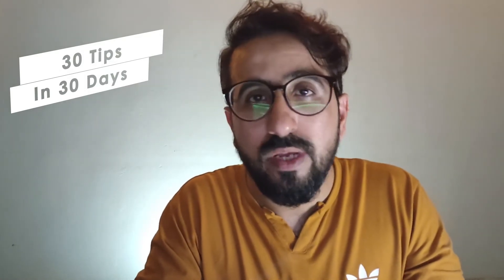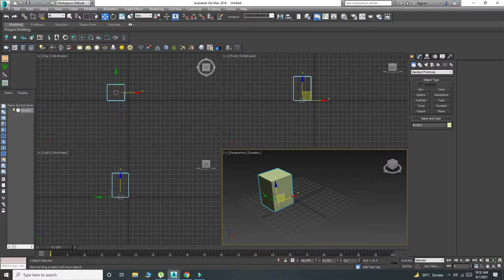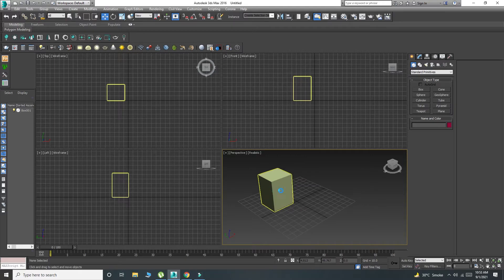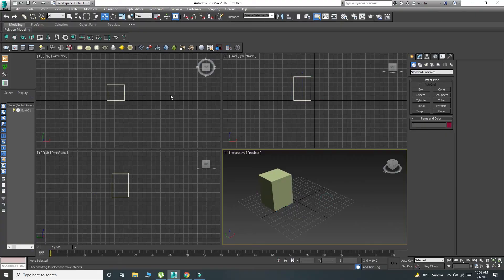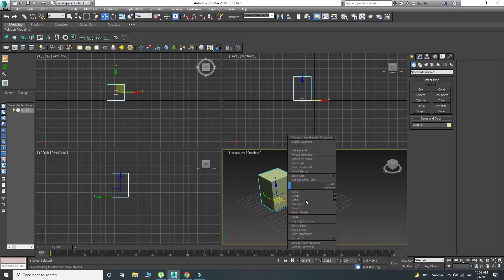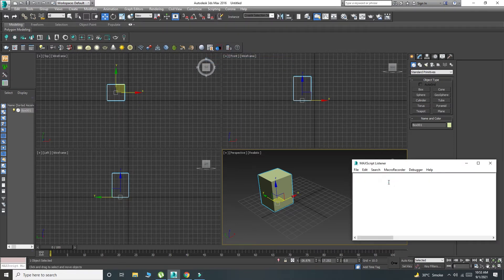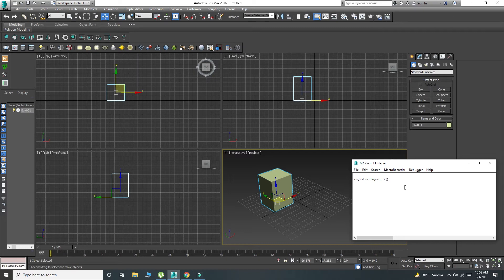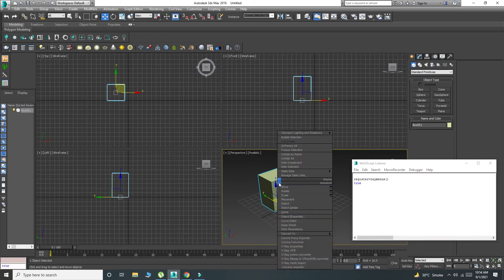How to Enable Vray Menus in 3dsmax | Urdu Hindi | 3dsmax tutorial for beginner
Hello guyz! Welcome to 30 tips in 30 days, And in this Tip you will learn How to Enable Vray menus in 3dsmax.
Hope you will find this method helpful.